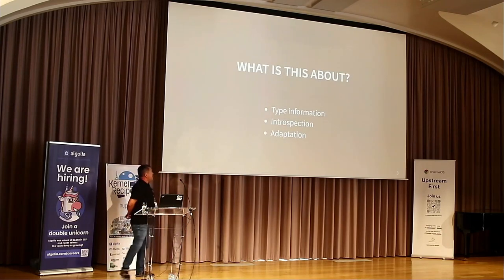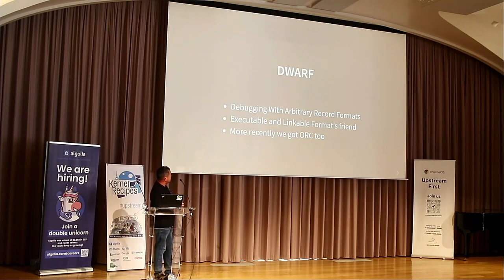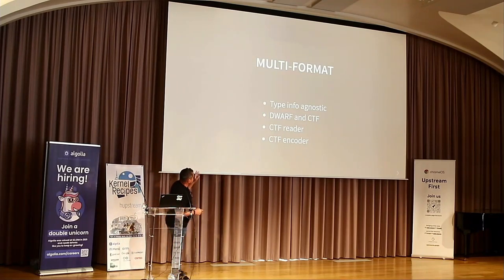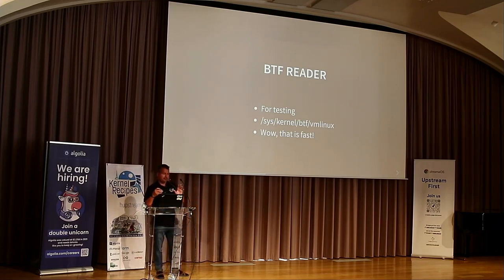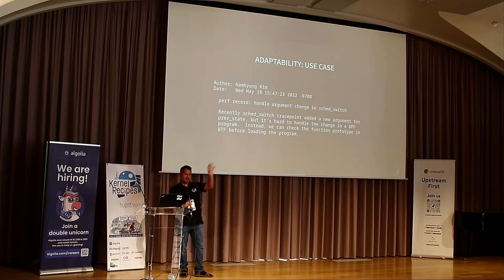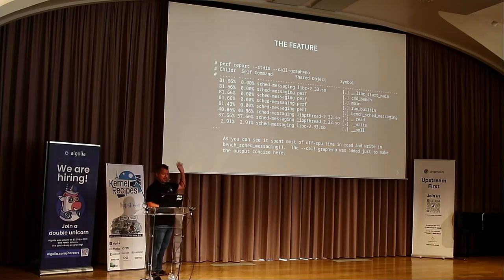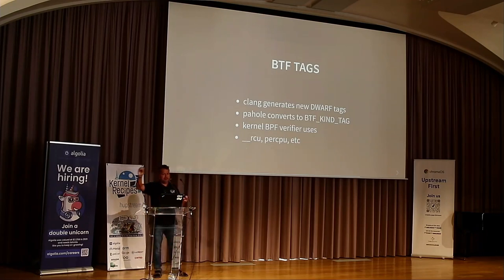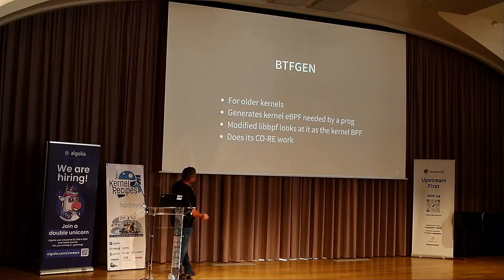Kernel Recipes 2022 - Looking at yourself: Linux Introspection tales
Introspection information, used originally by debuggers, has come a long way into playing a greater role in the functioning of Linux.

Now its used by tracers, profilers, and then by eBPF, in libbpf, in the verifier and other parts of the kernel, being always available and fast to access.

This talk will tell the history of a tool initially used for looking for alignment holes, all the way to being used in the kernel build process, and will touch many aspects of this journey.

Old and new tricks will be described, touching perf, eBPF, rust, clang, you name it.

Arnaldo Carvalho de Melo